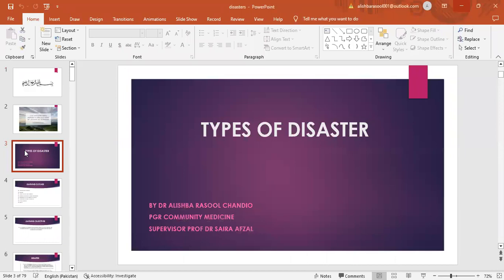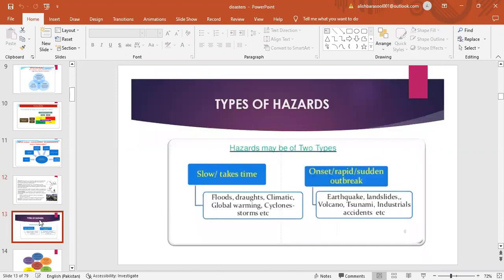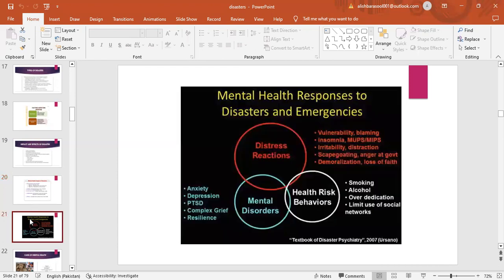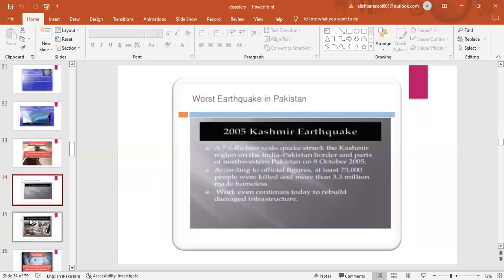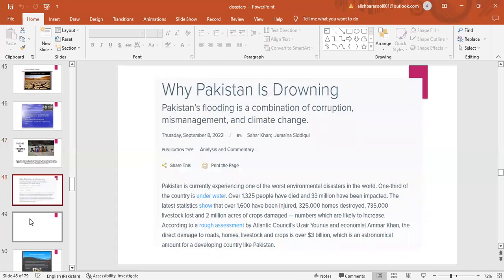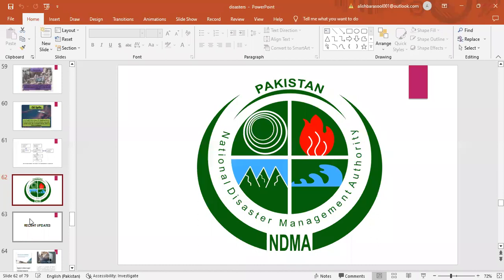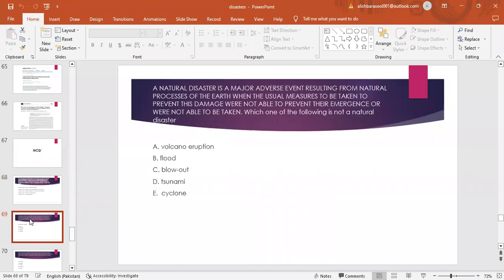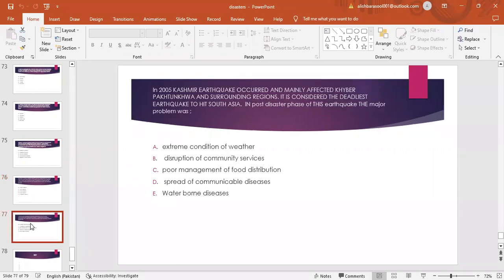DISASTERS AND ITS TYPES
BY DR ALISHBA RASOOL